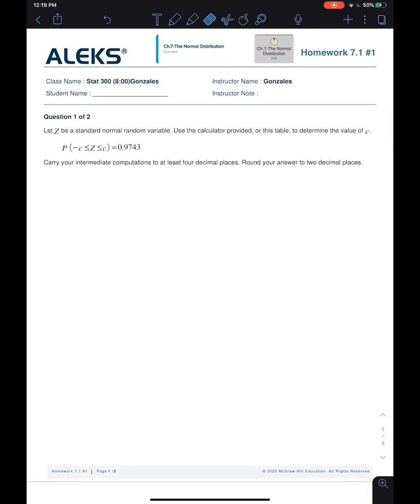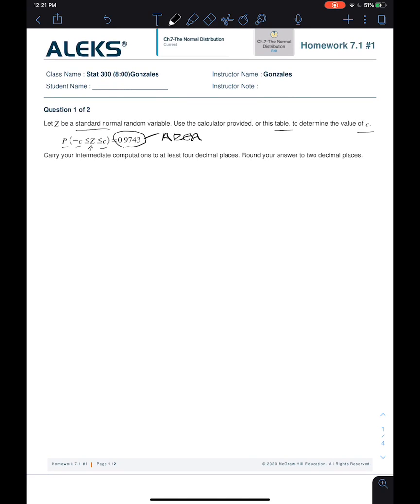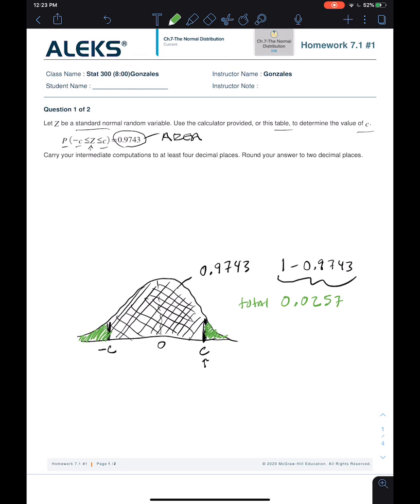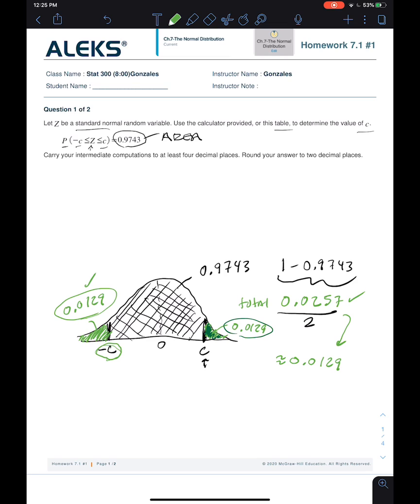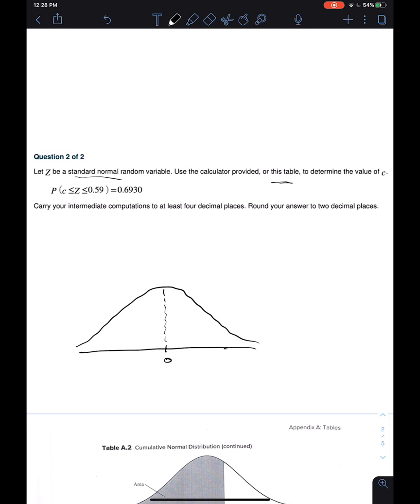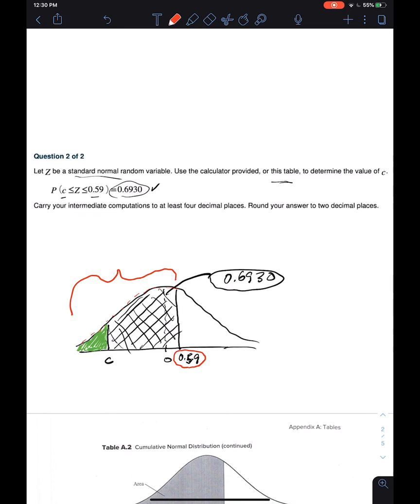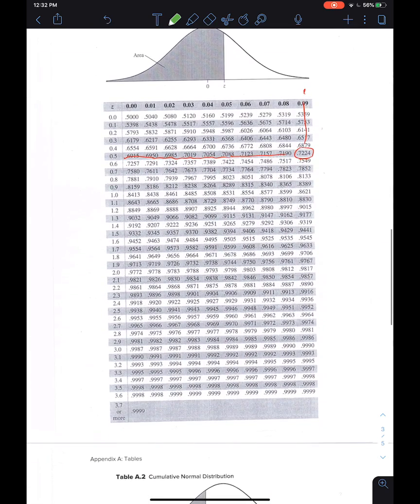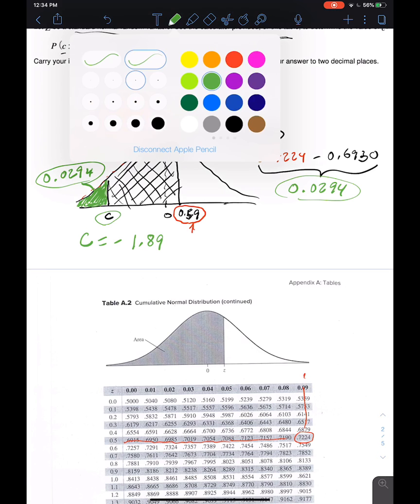ALEKS Adaptive HW 7.1